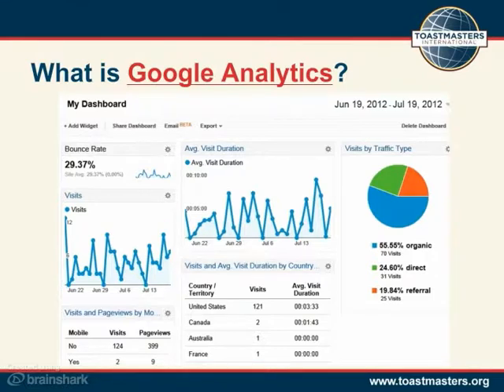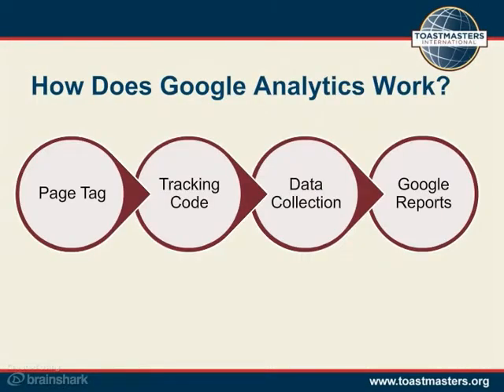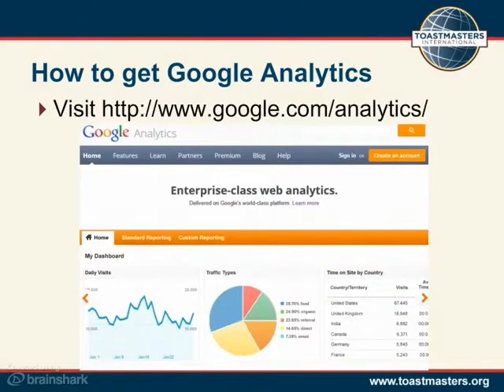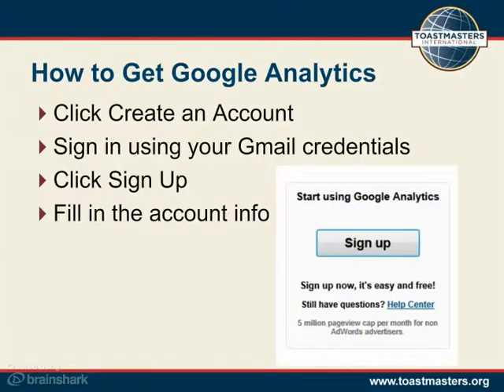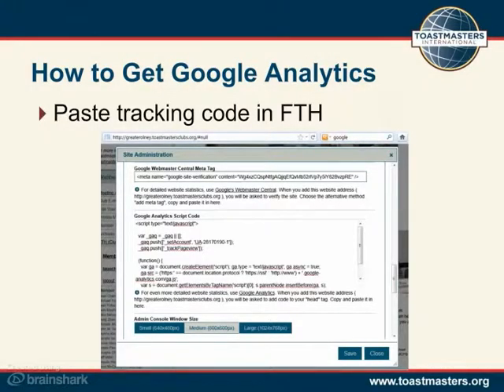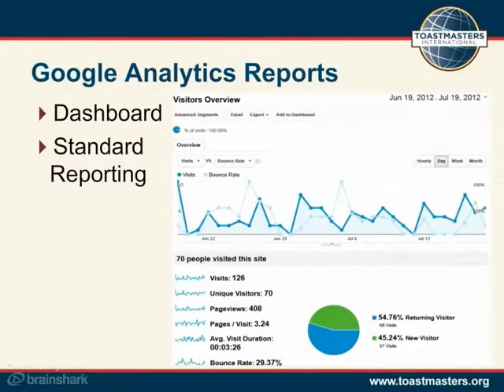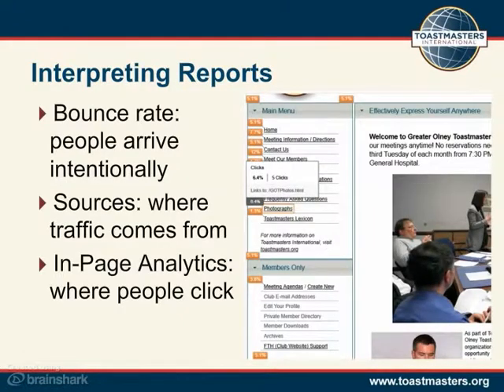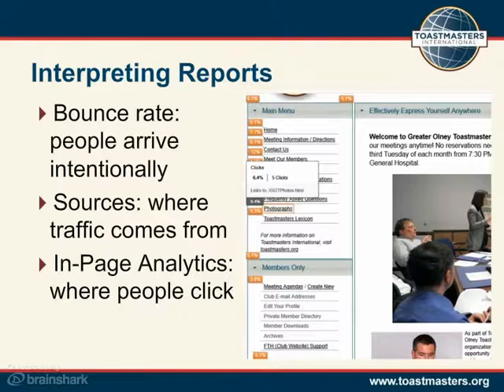Google Analytics for FreeToastHost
- Learn how to collect data from visitors to your Toastmasters FreeToastHost website using Google Analytics so you can improve your site.